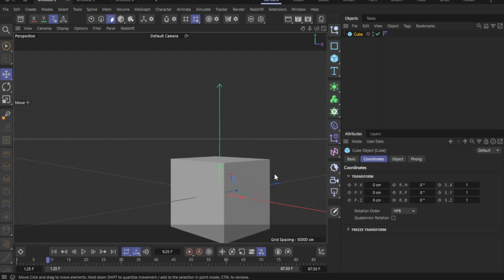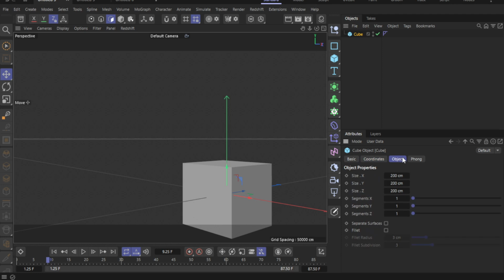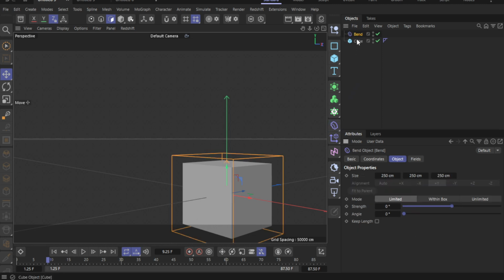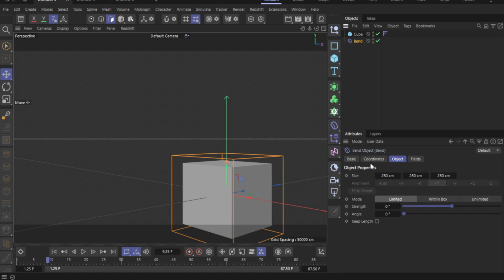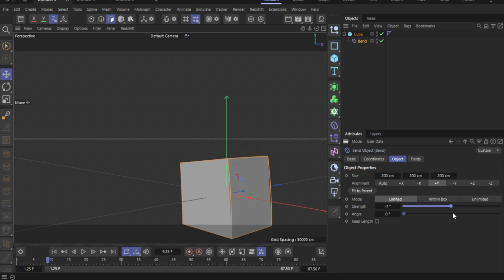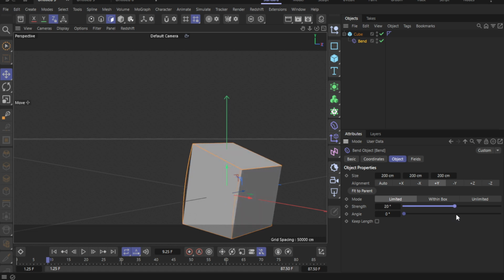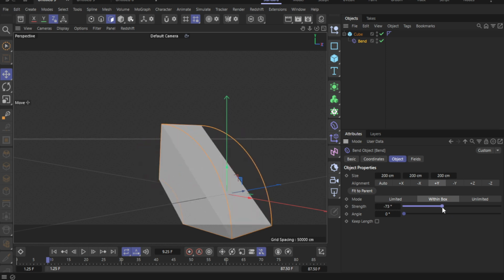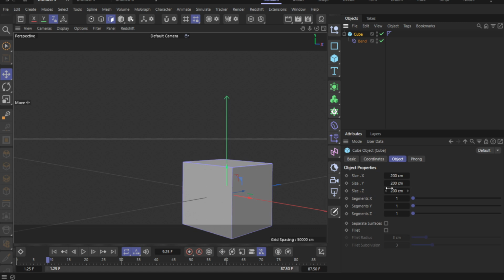How to Use Bend in Cinema 4D [2025 Guide]